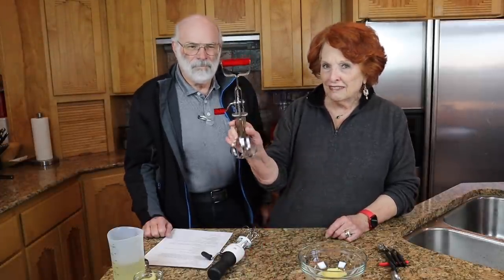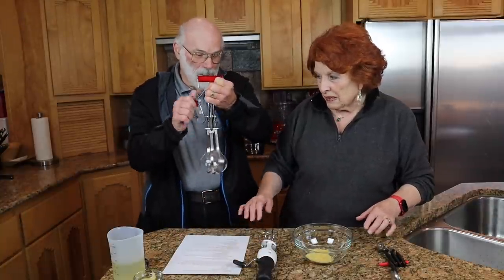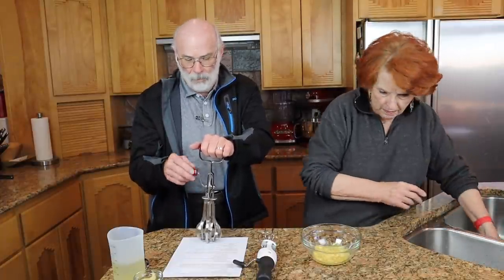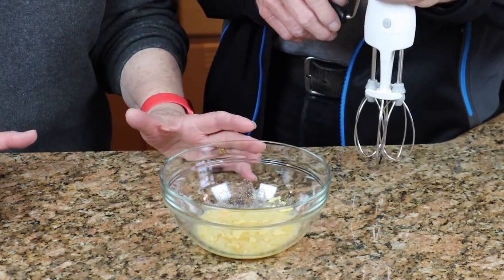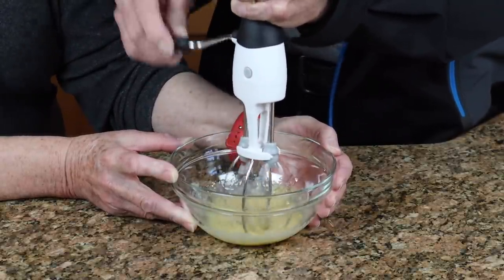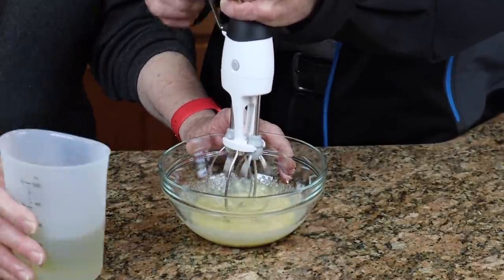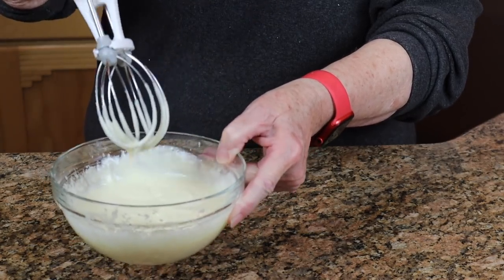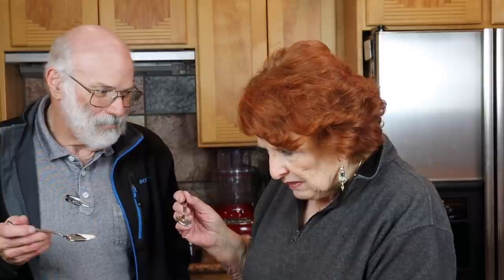MicroMoment: Jim and Pam Have a New Gadget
We are making mayonnaise the old fashioned way with a new old-style eggbeater.  This is a recipe from our book manuscript where the assumption is that the grid is down and we have no electricity.  Jim operates the eggbeater and Pam pours in the oil.  It is most definitely a two-person job!

Products:
OXO Good Grips Egg Beater

Another gadget (no worries--I got safety gloves the next day!